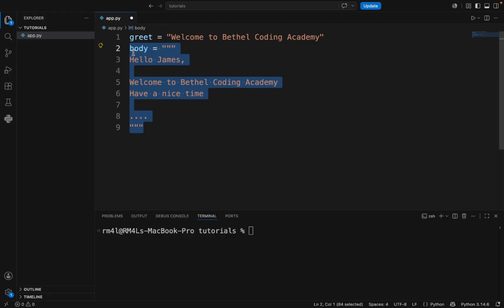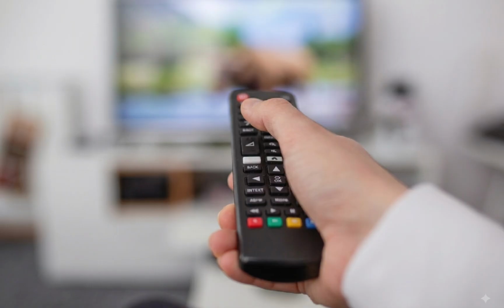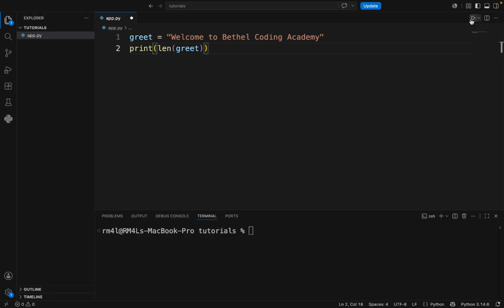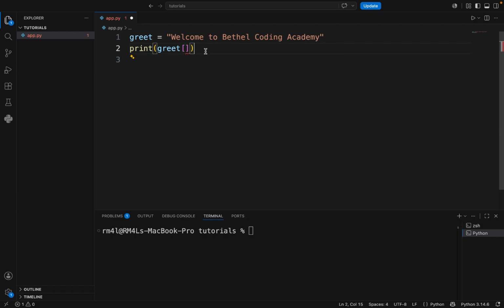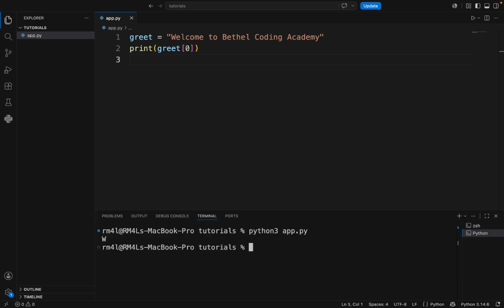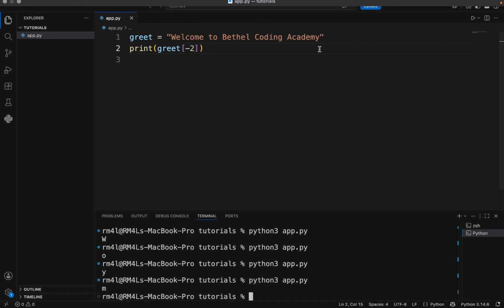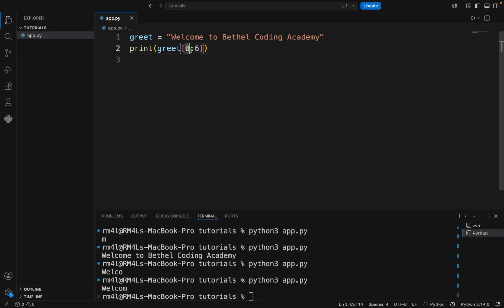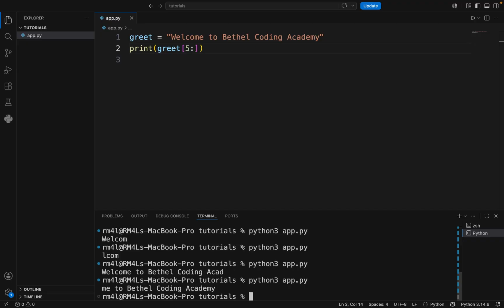Strings in Python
📚 In this video, you'll learn:

✅ Using single and double quotation marks
✅ Using triple quotes for multi-line strings
✅ String indexing
✅ Accessing individual characters
✅ String slicing